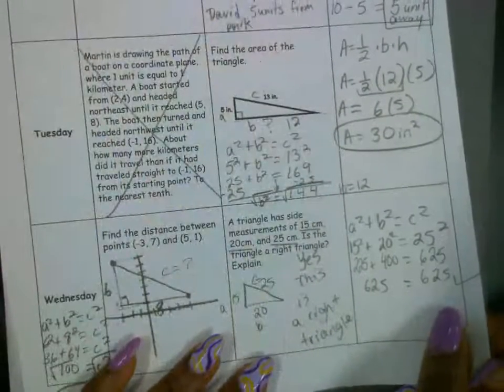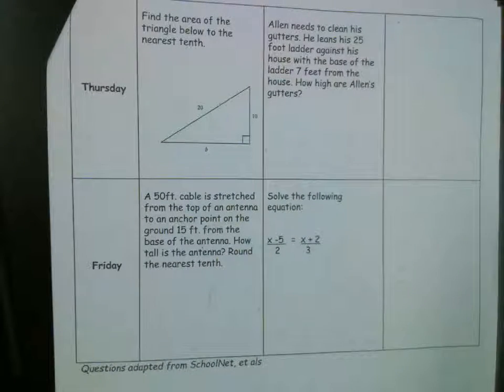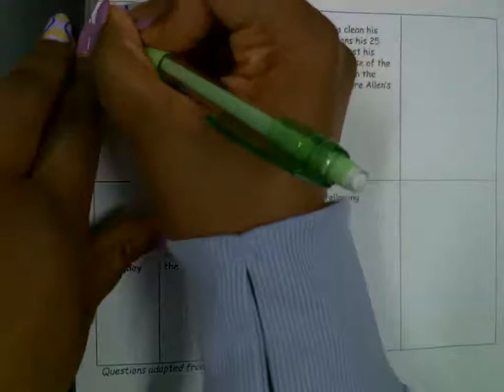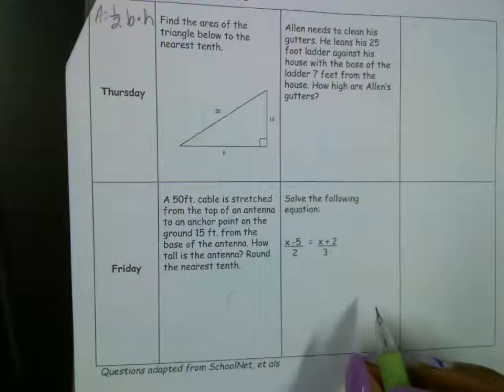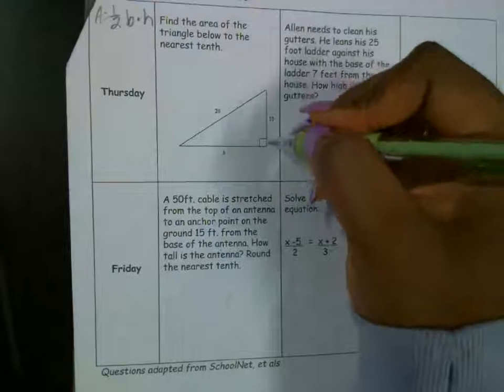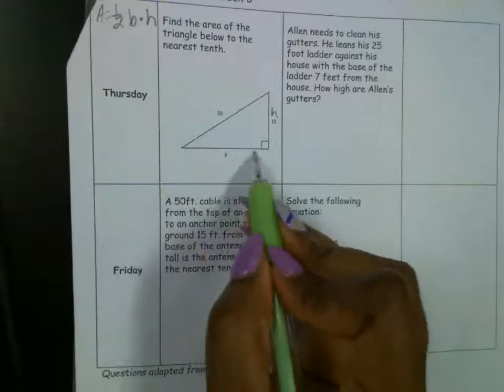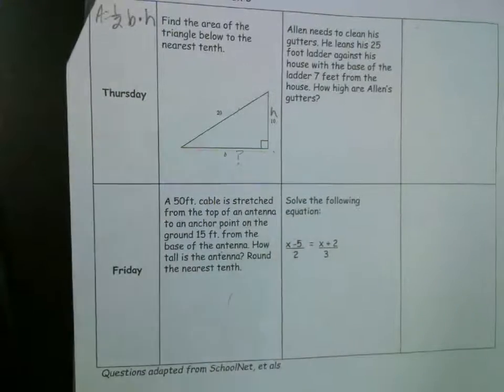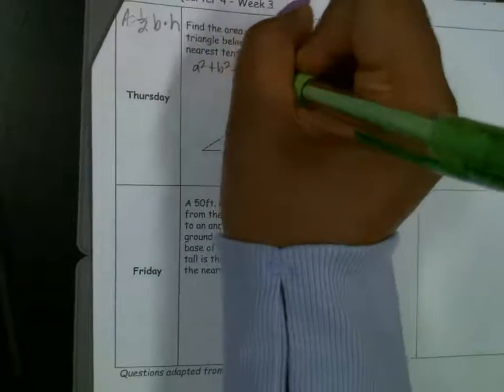Q4W3 M8 Thursday: Intro to Volume